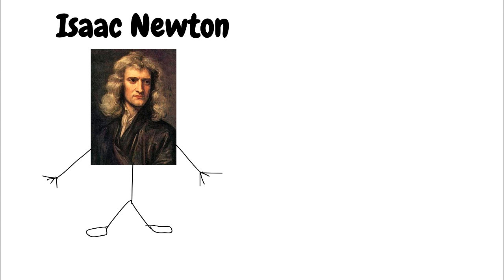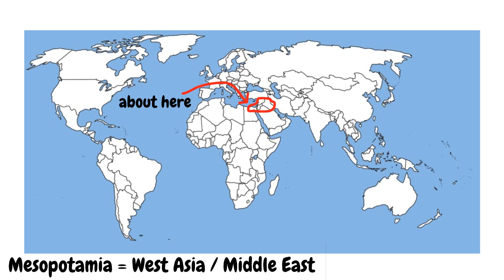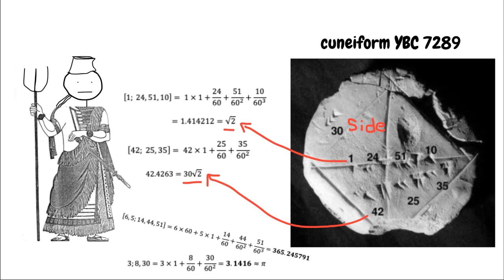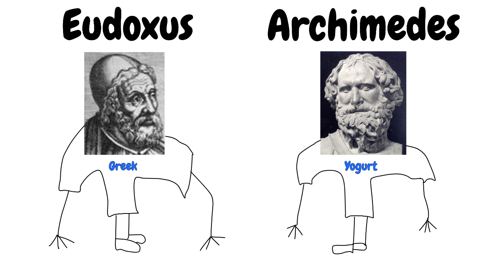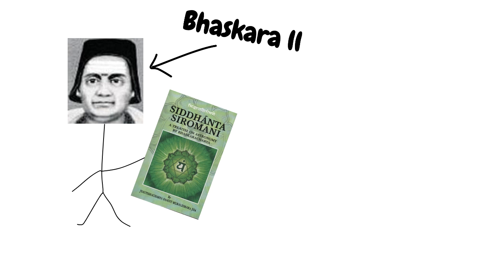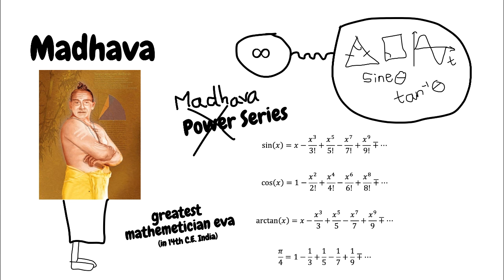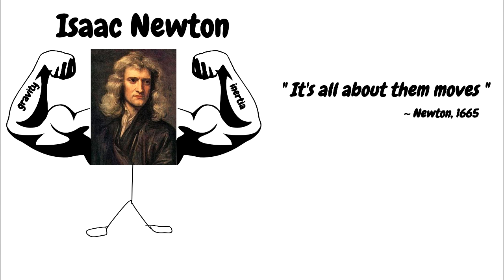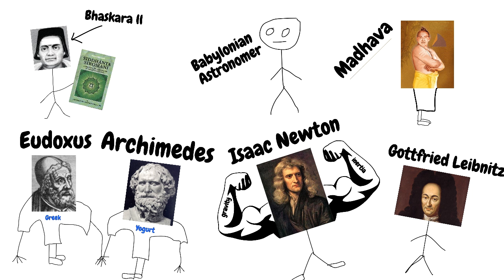History of Calculus - Animated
Everything you need to know about calculus... in 7 minutes.

REFERENCES

[5] What is Calculus? Definition and History